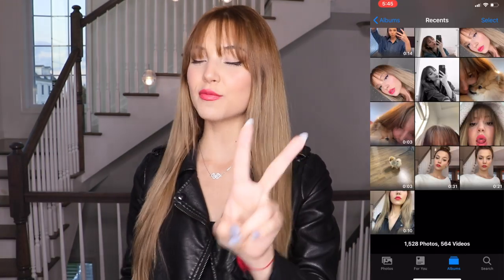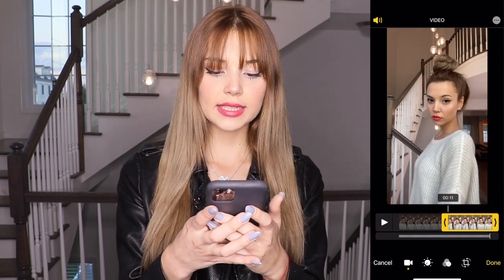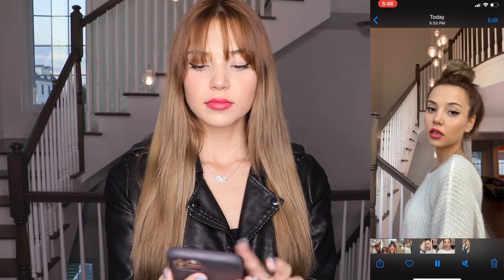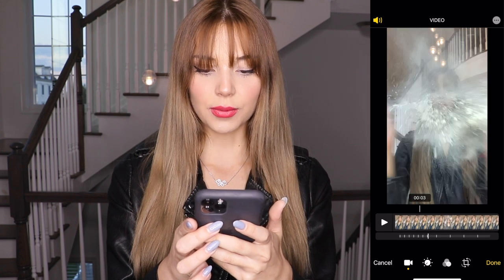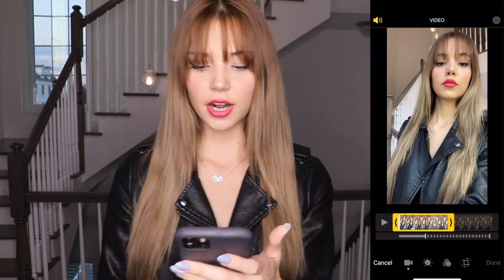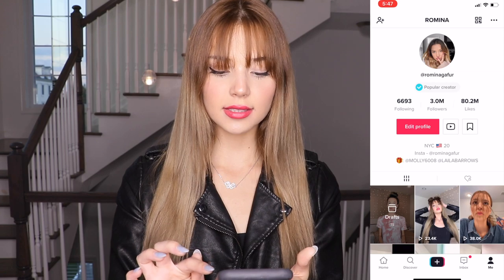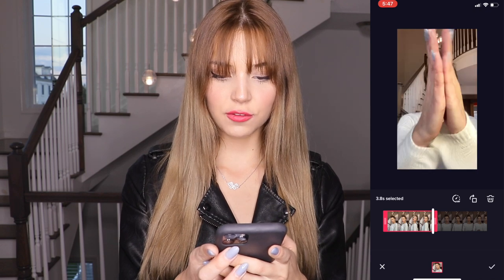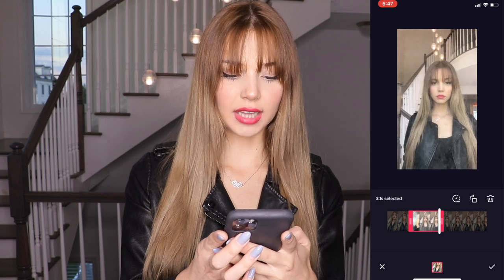CLAP POWDER TRANSITION ON TIKTOK | Romina Gafur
Hi guys, in this video I am showing you how you can record viral Clap Powder Transition videos on TikTok. The methods I teach you are very easy to use and you will get an amazing result.